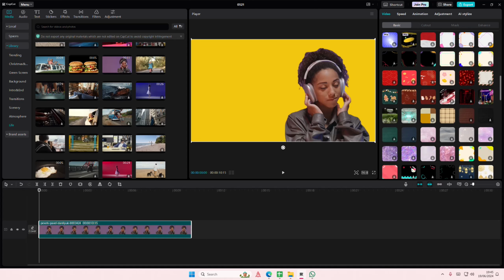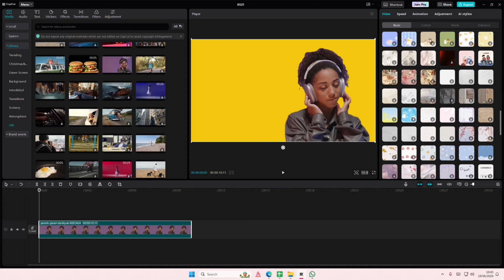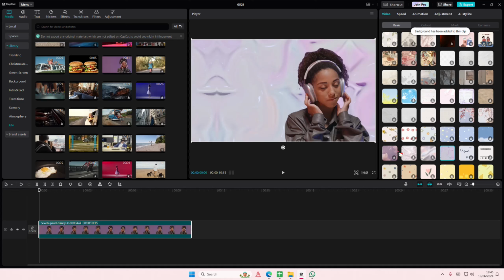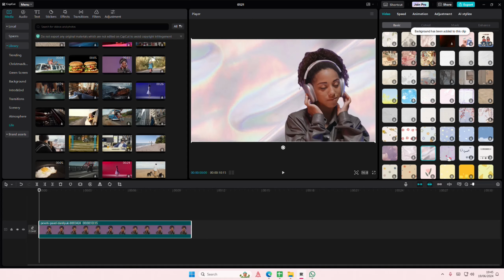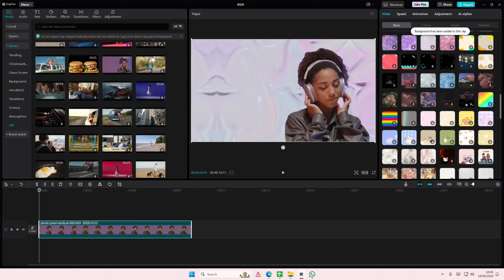💲 APP HACKS: SOLVED! Can't Find The Canvas Option In CapCut PC?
This tutorial will show you how you can use the canvas feature in CapCut PC.